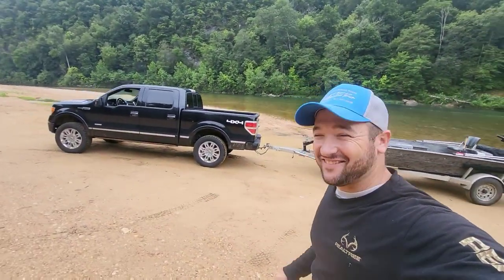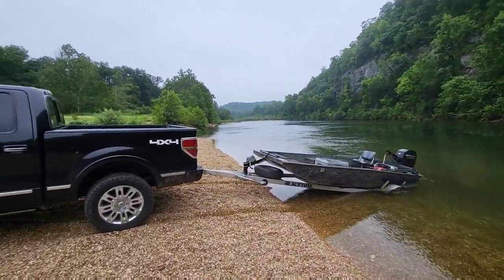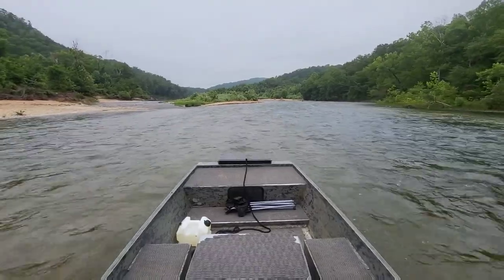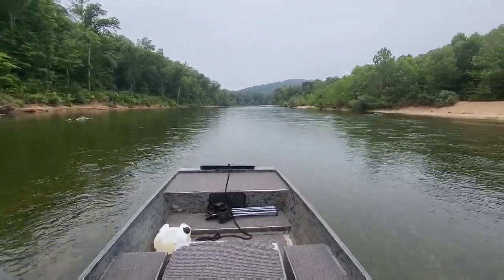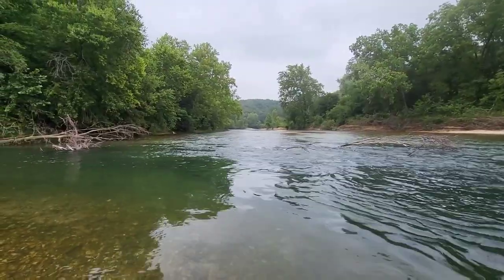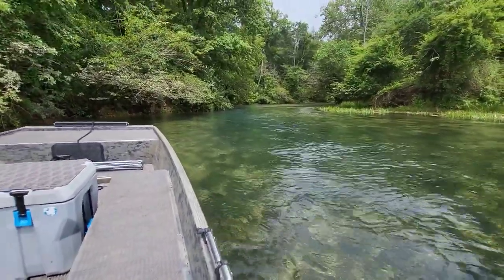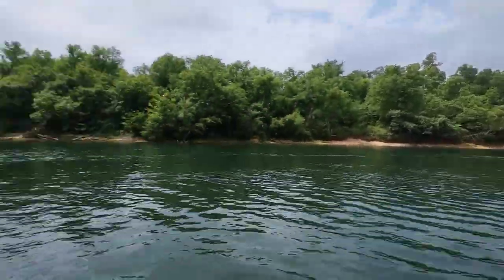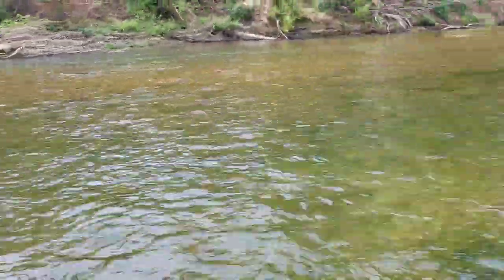Current River Missouri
Sorry about the audio. Couldn't get it to sync.